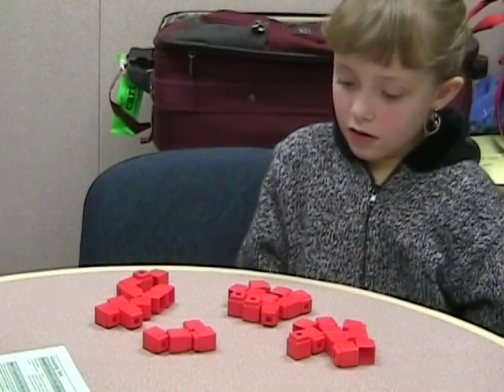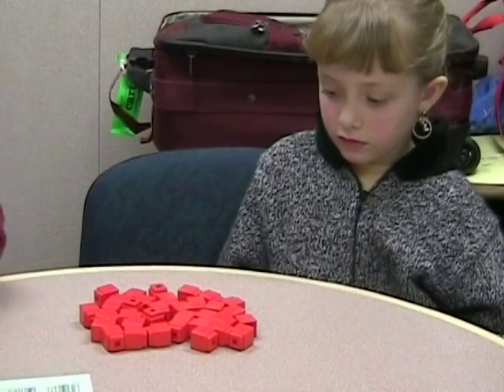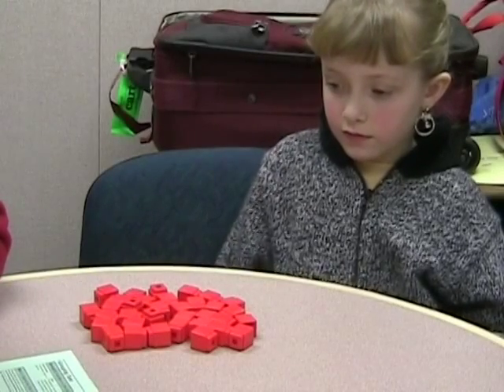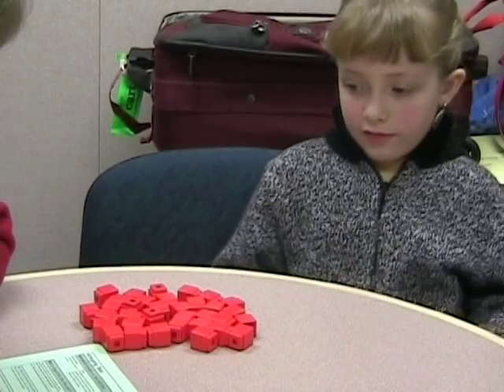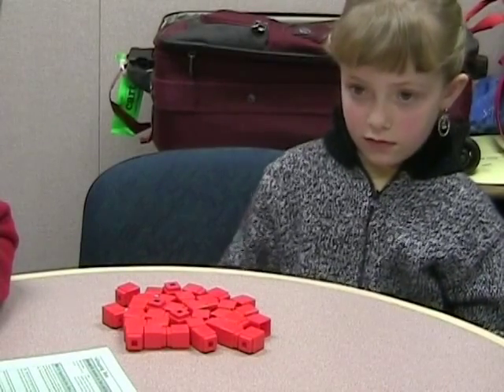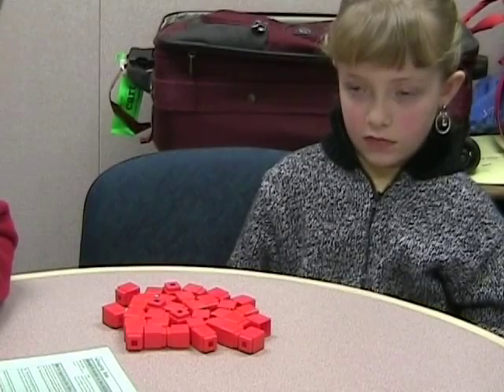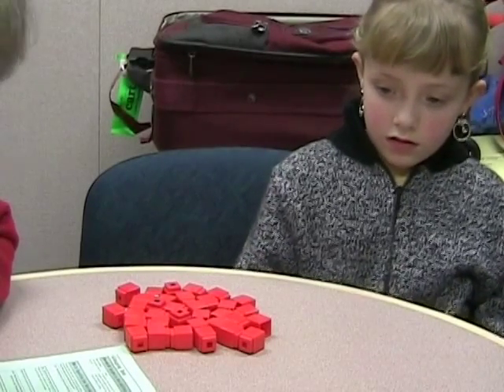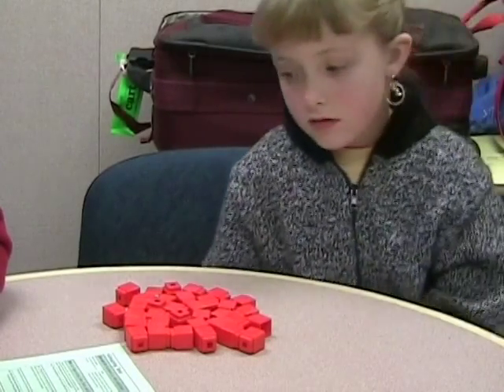Grouping Tens 2nd Grade (Ba)